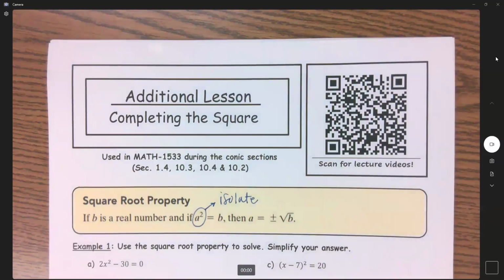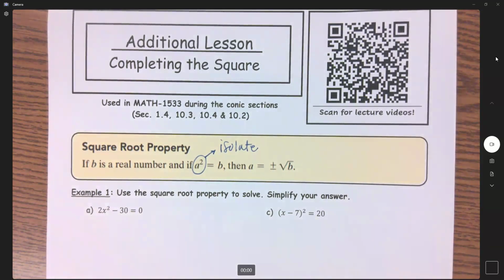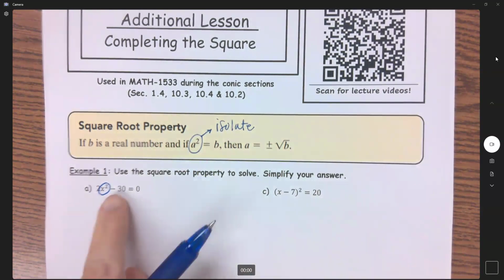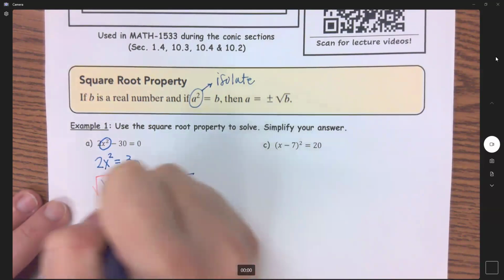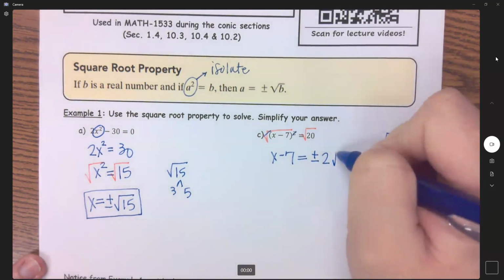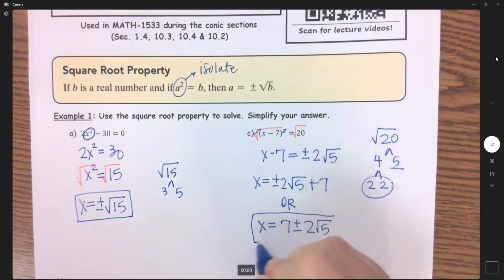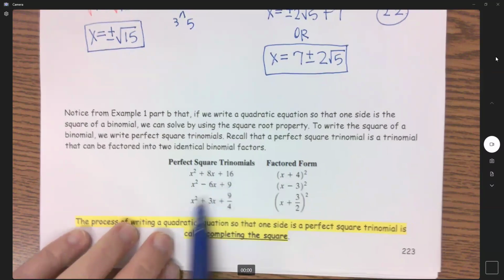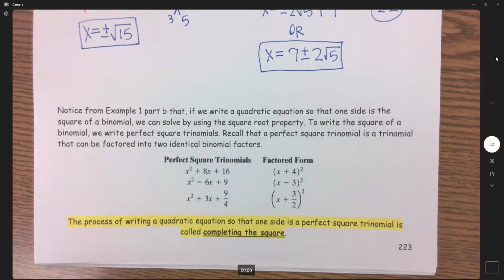Square Root Property Review + Intro to Completing the Square